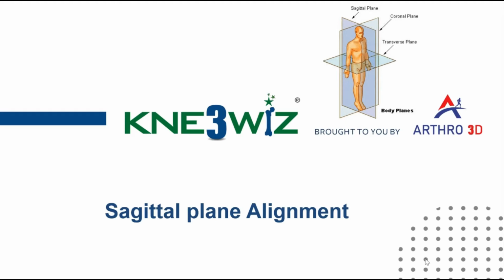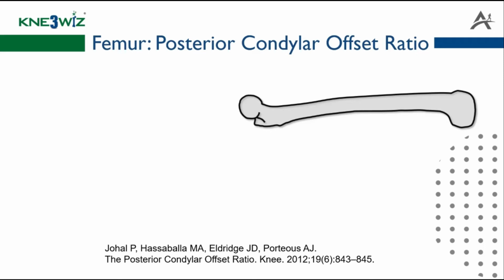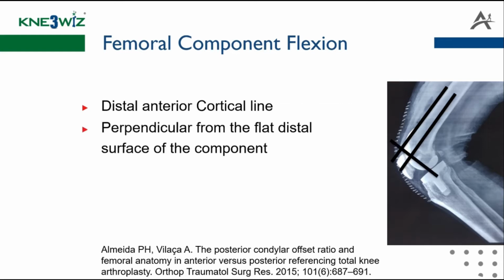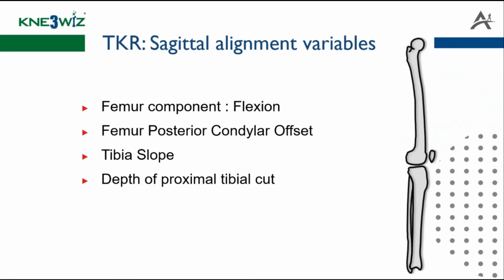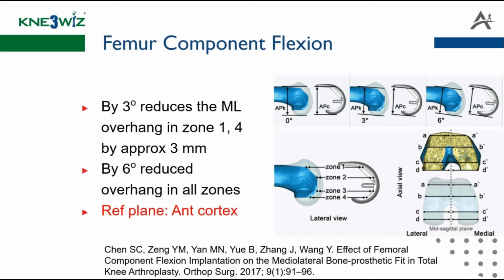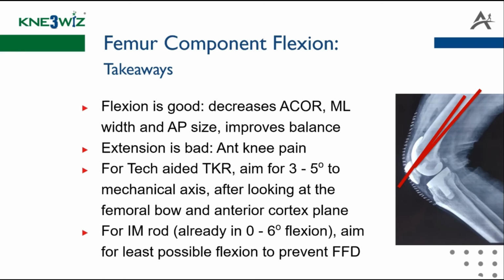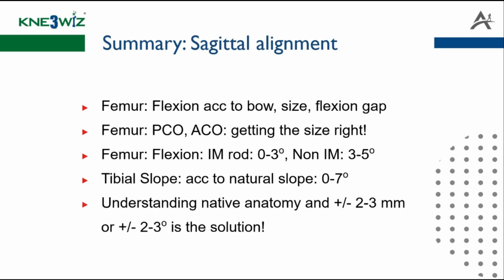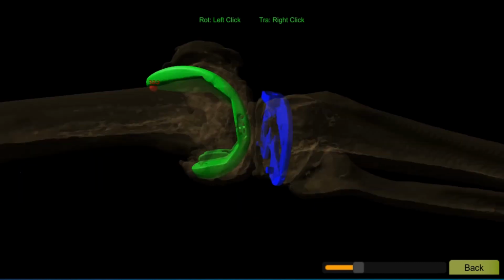Sagittal Plane Alignment and Planning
This is a detailed video presentation for surgeons on planning for sagittal plane alignment using the high precision augmented Kne3wiz system for TKR.